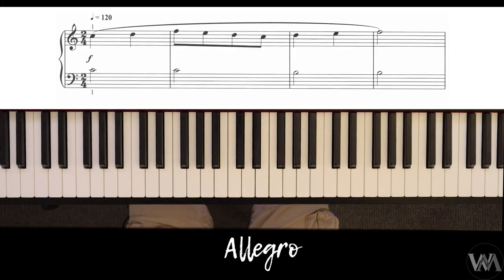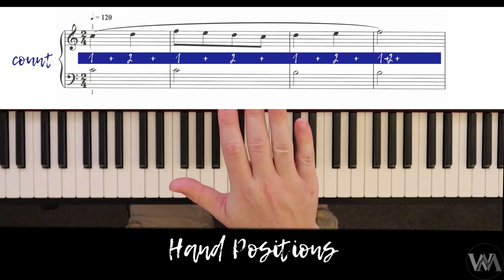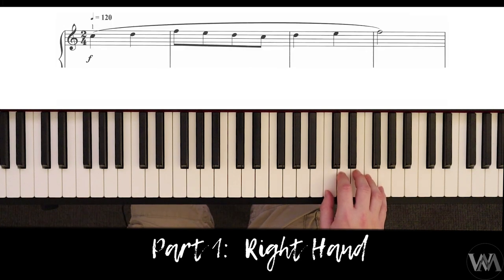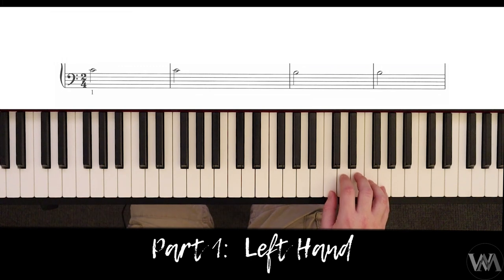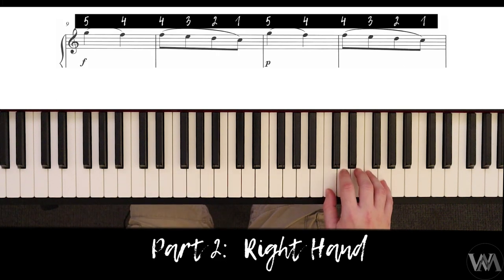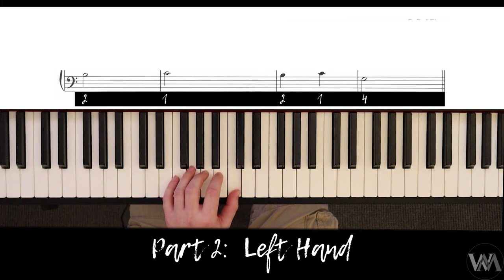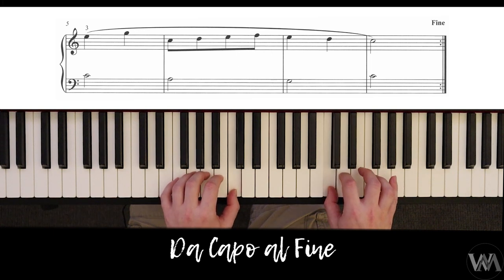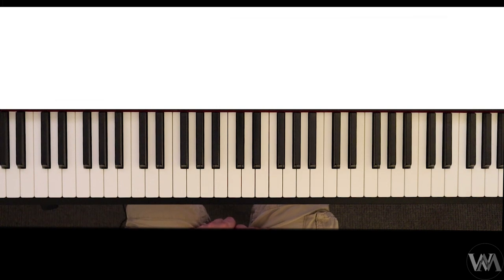Allegro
In this tutorial we take a look at a Grade initial piano piece called Allegro and how to play it.